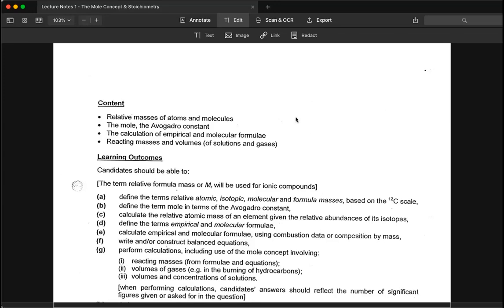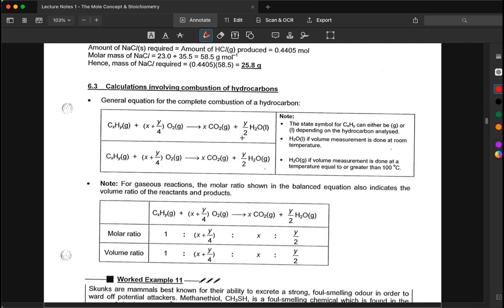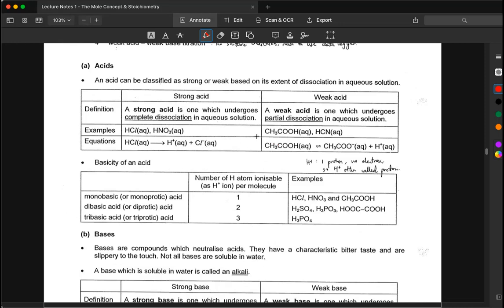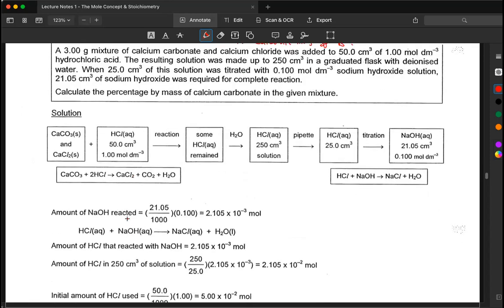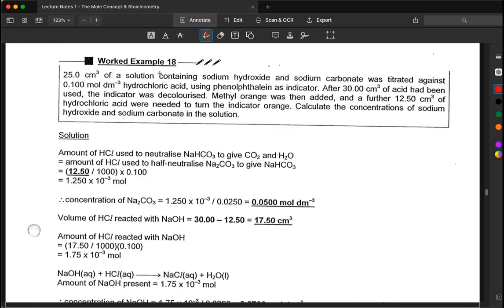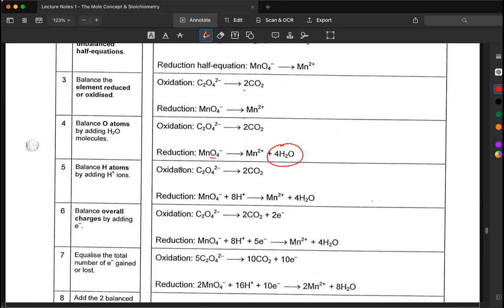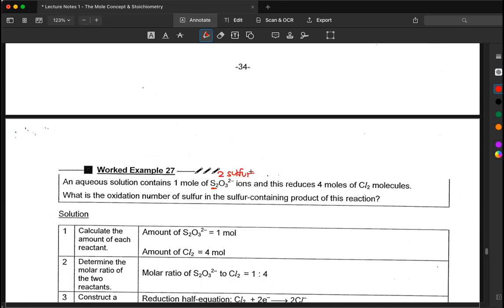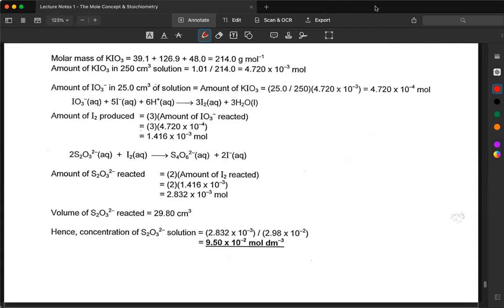A Level Chemistry - Mole Concept And Stoichiometry